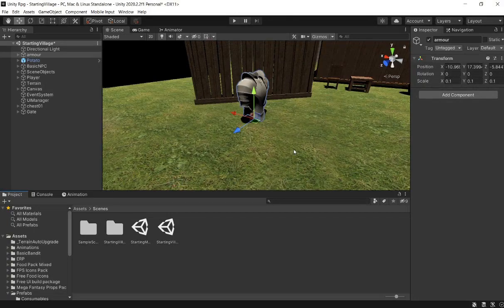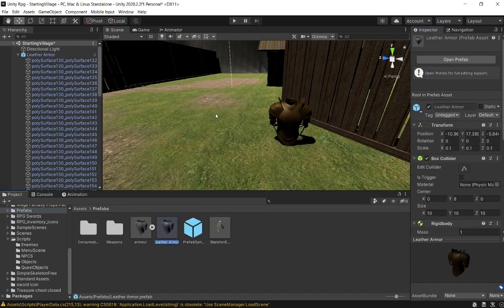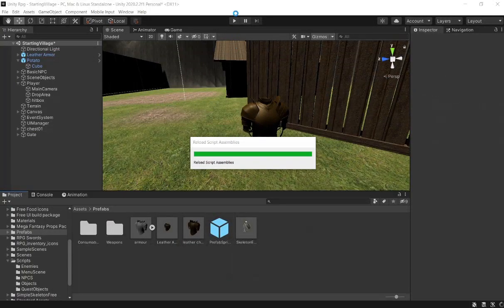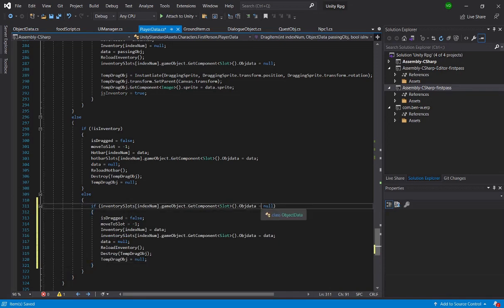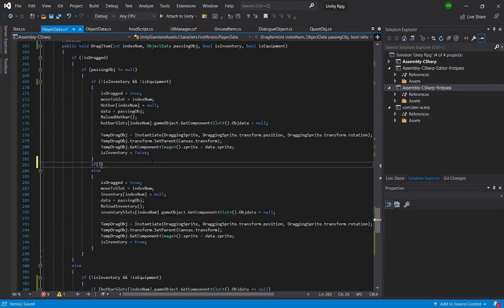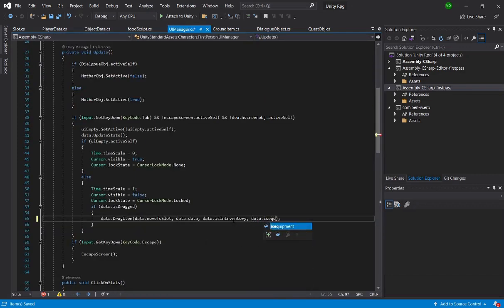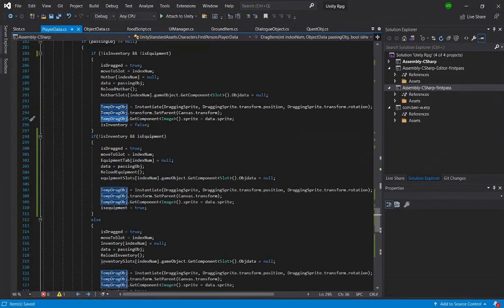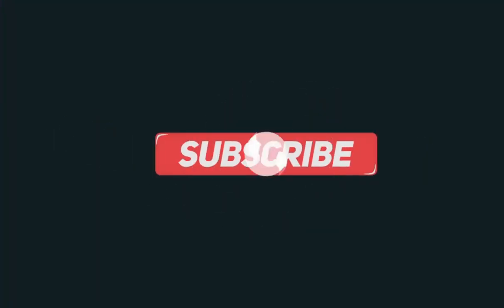Let's Make an RPG Game in Unity! - Part 20: Amour and equipping(unity3d rpg tutorial)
In this twentieth video in our RPG series we will be continuing our journey towards creating our own Role Playing Game (RPG) in Unity 3D.  We will not use any paid assets, so all tools and in game objects will be free.  This will be a multi part series and today we will be creating our first armor and equipping system; and will go all the way through creating an interaction system, NPC's, Enemies with a bit of smarts to them, and a full inventory control system with a saving system.